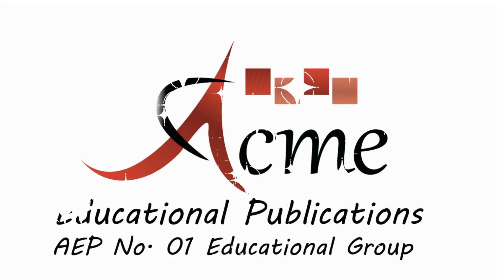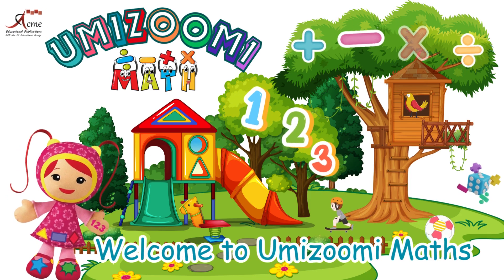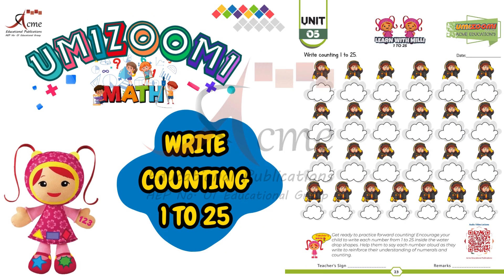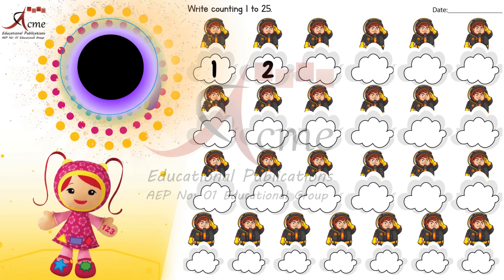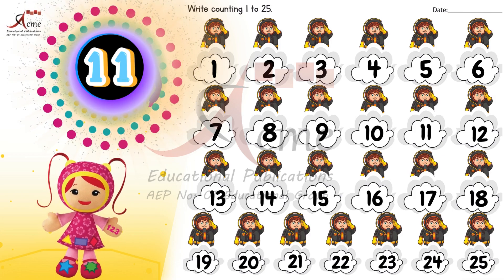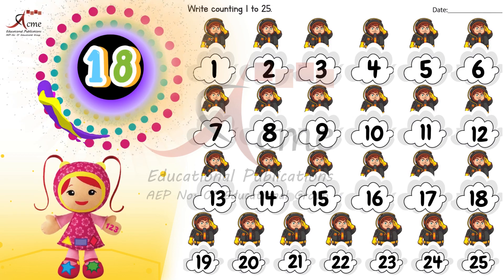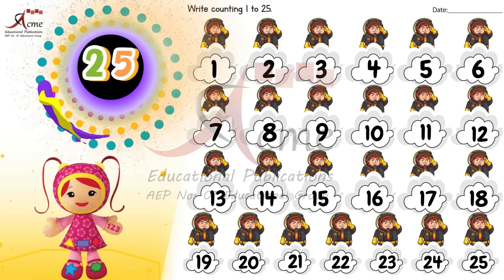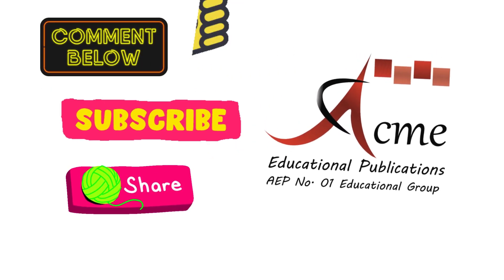New_Umizoomi EYFS-2 Math Quest: Writing Numbers 1 to 25 with Fun and Learning! [ 23 ]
Fun with Numbers: Exploring the Umizoomi Maths Workbook | Exciting Activities from 1 to 25!

Get ready to embark on a mathematical adventure with the Umizoomi Maths Workbook! 📚 Join us as we dive into the exciting world of numbers, exploring an engaging activity that covers the range from 1 to 25. From counting and sequencing to problem-solving and more, this activity promises hours of fun and learning for kids of all ages.

Activity Introduction:
   - Let's delve into the heart of the Umizoomi Maths Workbook, where we discover an activity focusing on numbers 1 to 25. This comprehensive exercise is designed to help children build a strong foundation in numeracy while engaging in hands-on learning.

Benefits of the Activity:
   - Explore the numerous benefits of this activity, from enhancing numeracy skills and number recognition to fostering critical thinking and problem-solving abilities. As children work through the numbers, they'll develop confidence and fluency in mathematics, setting the stage for future success.

How to Complete the Activity:
   - Watch as we guide kids through the step-by-step process of completing the numbers 1 to 25 activity. From identifying each number to tracing, counting, and sequencing, children will gain a deeper understanding of numerical concepts in a fun and interactive way.

Interactive Learning Experience:
   - Experience the joy and excitement of interactive learning as children immerse themselves in the world of numbers. With each number mastered, kids will feel a sense of achievement and empowerment, fueling their passion for mathematics and learning.

Video Highlights:
   - Don't miss out on the action! Witness the magic of learning as children engage with the numbers 1 to 25 activity in the Umizoomi Maths Workbook. It's a journey filled with discovery, exploration, and endless possibilities!